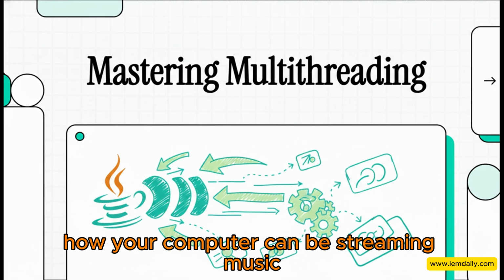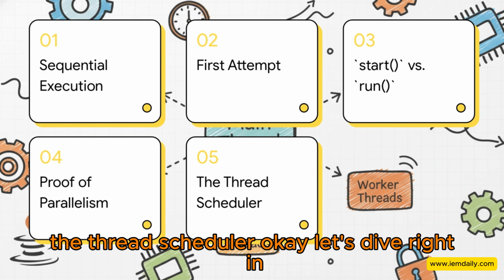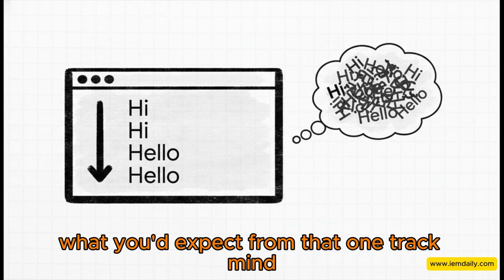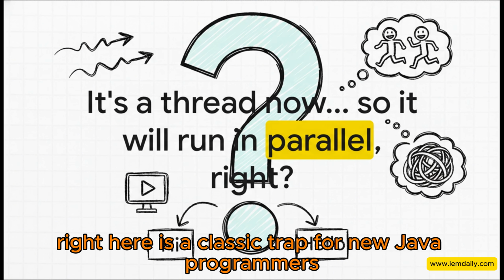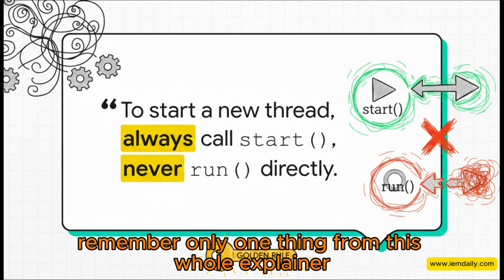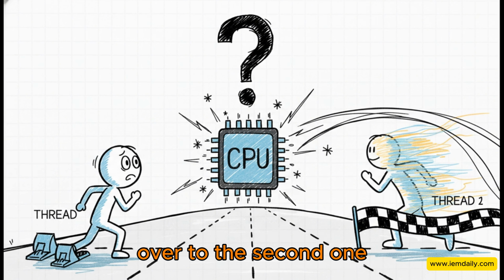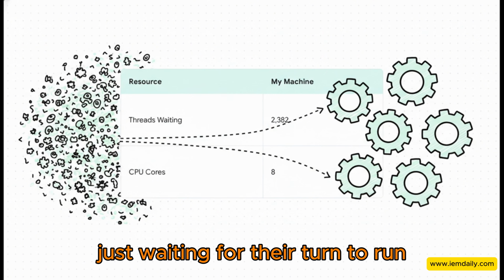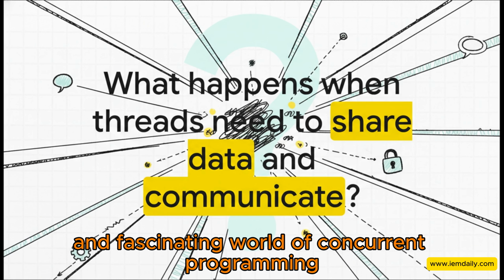89. Stop Calling run()! The Golden Rule of Java Multithreading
Unlock the superpower of parallel processing in your Java applications! 🚀
Have you ever wondered how your computer can stream music, download files, and browse the web all at the exact same time? In this video, we pull back the curtain on the "magic" of Multithreading to show you how to give your code that same capability.
In this lecture, we cover:
• Sequential vs. Parallel: Understanding why standard code blocks (like printing "Hi" and "Hello") usually wait for one task to finish before starting the next.
• The Thread Class: How to easily transform ordinary objects into threads using extends Thread.
• The "Golden Rule" of Threading: We reveal the critical difference between the start() and run() methods. Learn why calling run() directly traps you in sequential execution, while start() effectively hires a new worker to run tasks in parallel.
• Proving Parallelism: See how increasing the workload (from 10 loops to 100) forces the Operating System to switch contexts, creating a "beautiful mess" of mixed output.
• The Thread Scheduler: Meet the mastermind behind the scenes that juggles thousands of threads across limited CPU cores using time slicing.
Don't let your apps feel slow and clunky. Master the basics of the Thread Scheduler and learn to write responsive, powerful code today!